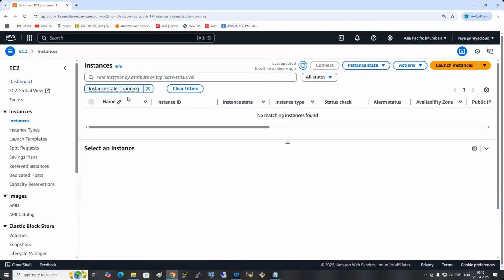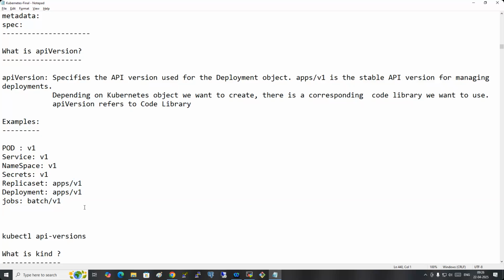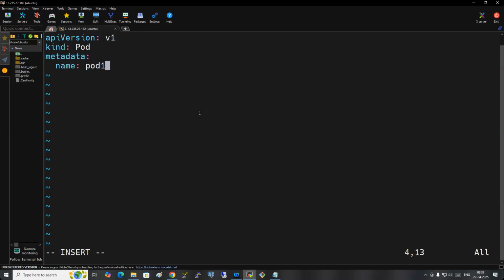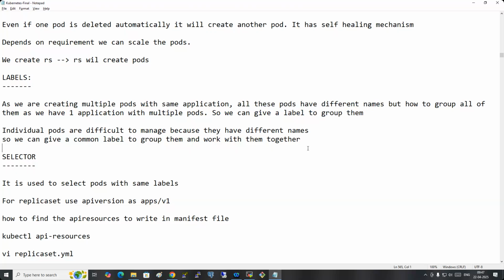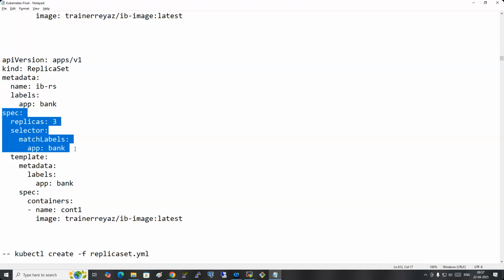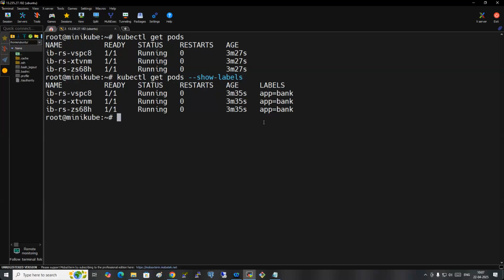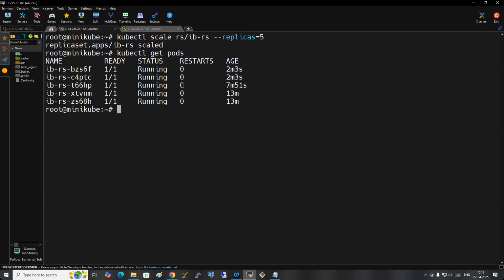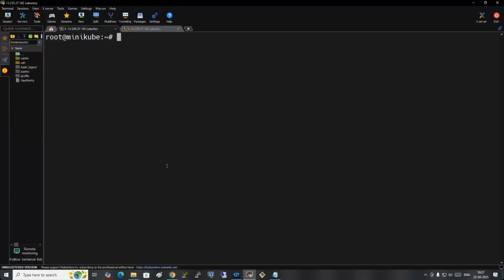Session - 96 (22-04-2025)